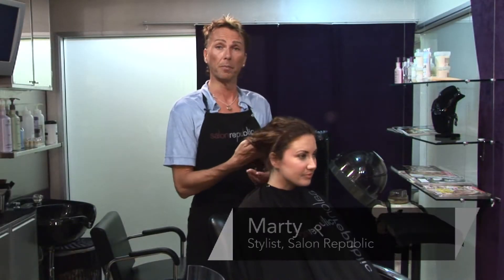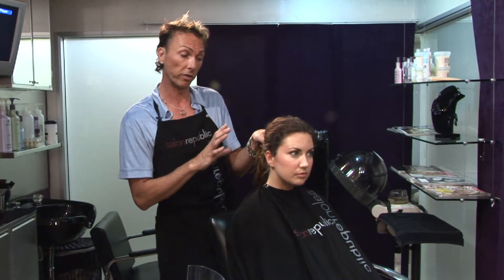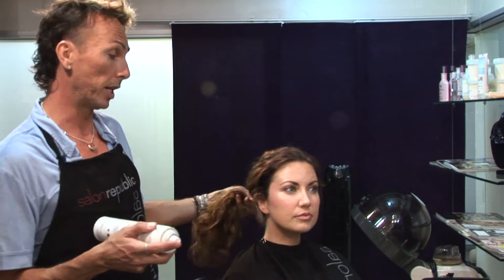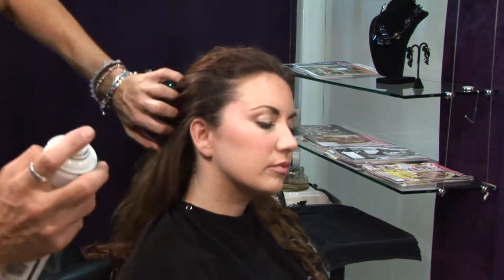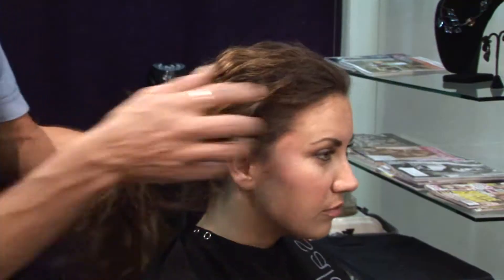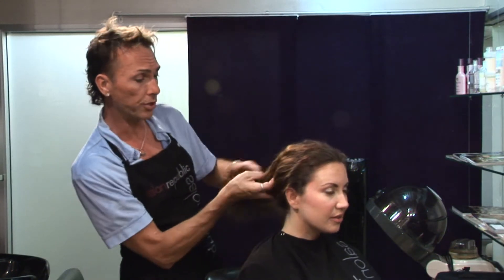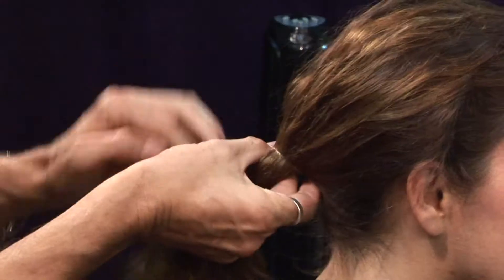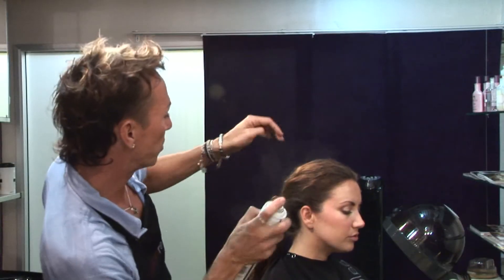Curly Hair Tips : Ponytail Styles for Curly Hair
Ponytails for curly hair a great way to quickly style your hair when you're in a hurry. Use hairspray and a comb or brush to smooth your hair down with help from a professional stylist in this free video on curly hair tips.

Bio: Marty has more than 22 years of training and experience as a hair stylist, redefining the typical hair cut by bringing together fashion, beauty, wellness and art.

Series Description: Curly hair can be styled in many different ways if you learn the different techniques to curl, straighten and dry your curly hair. Style your curly hair with help from a professional stylist in this free video series on curly hair tips.